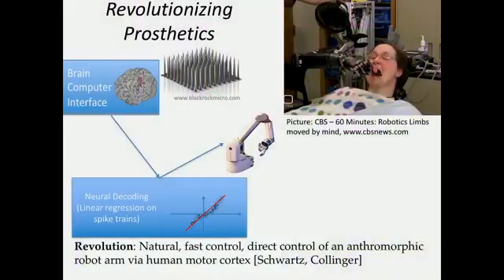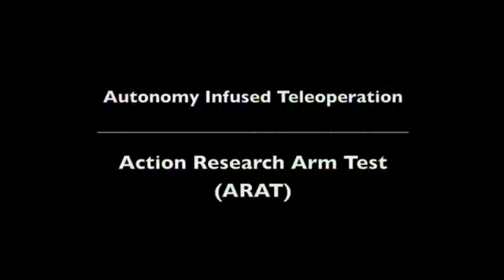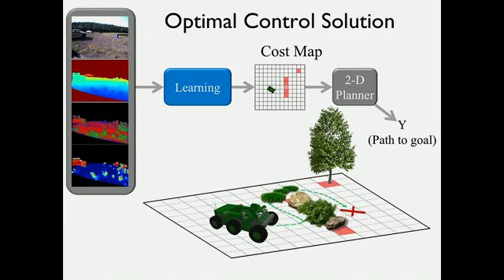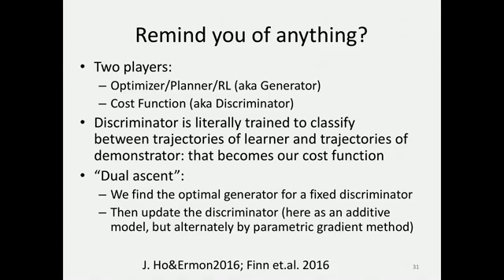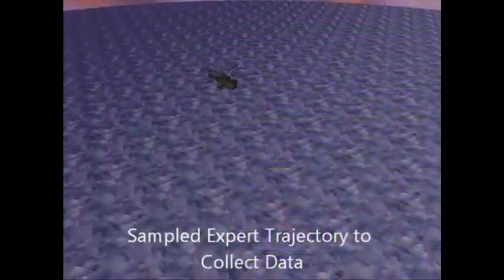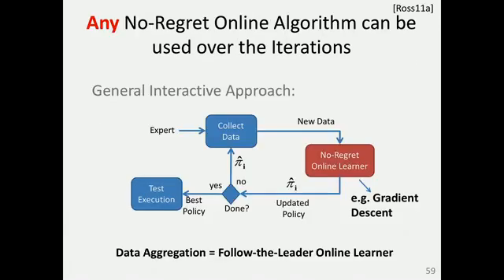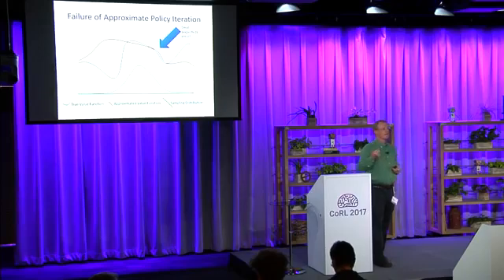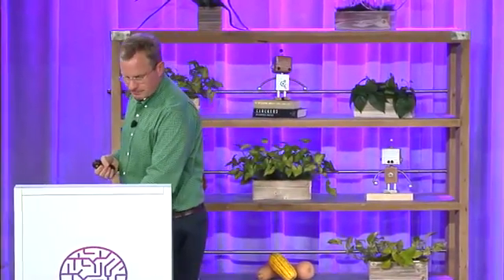CoRL Day2 - J. Andrew (Drew) Bagnell